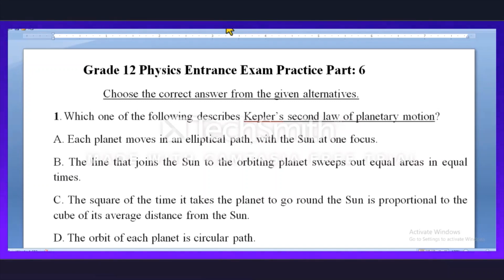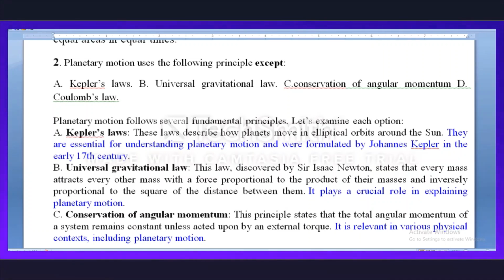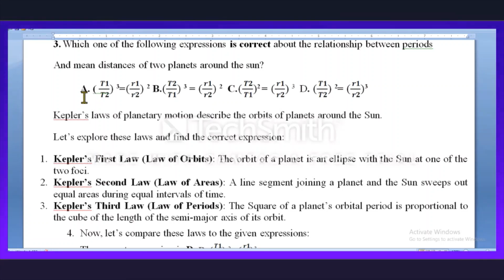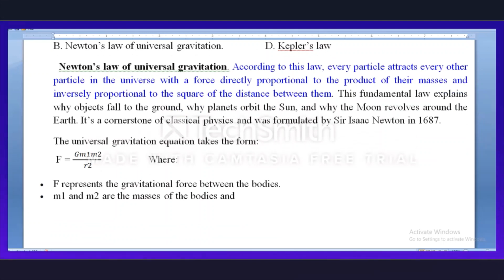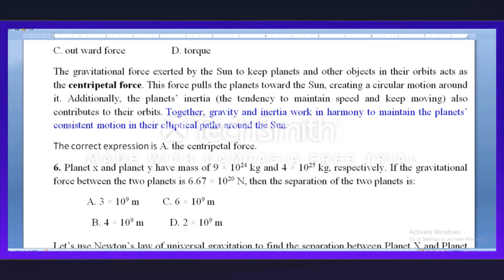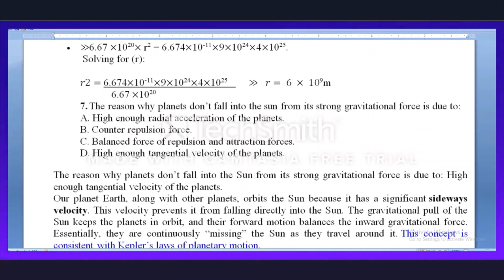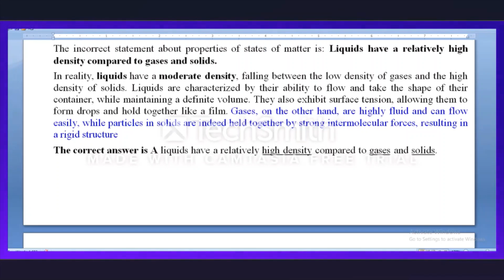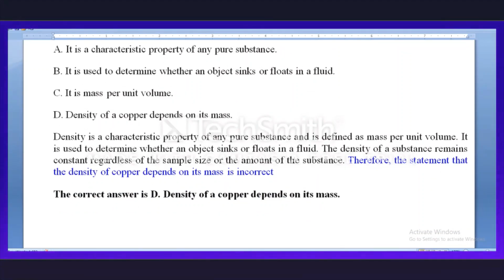Grade 12 Physics Entra Exam Practice Part :6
Physics Tutorial Class